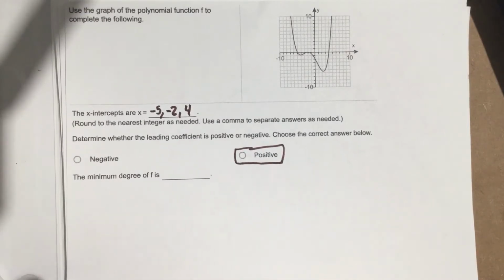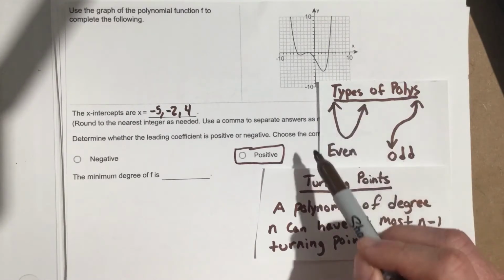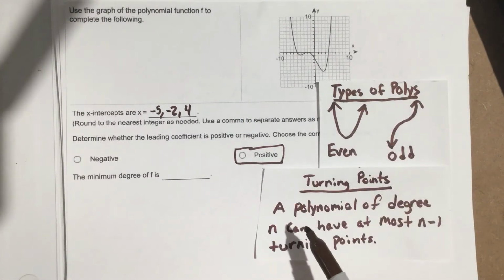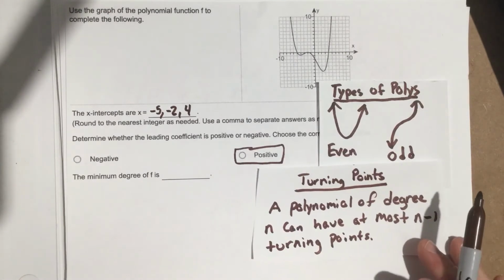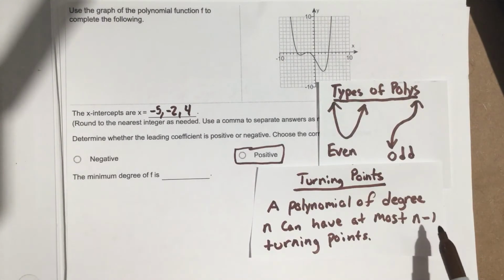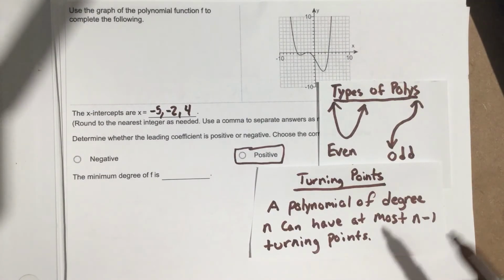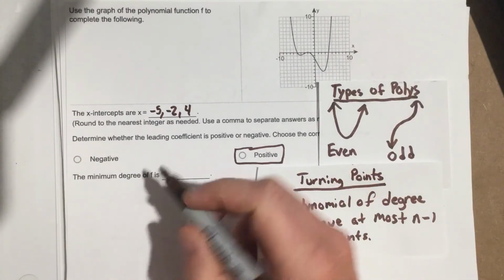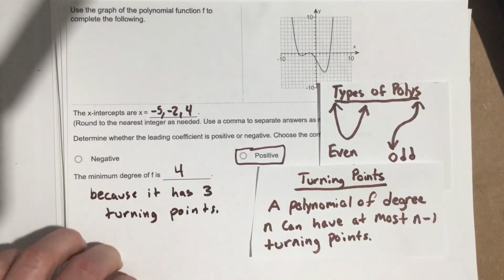4.2 - Problem #2 (Precalculus)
Determine the degree and leading coefficient of a polynomial